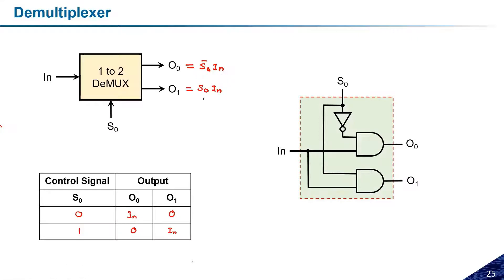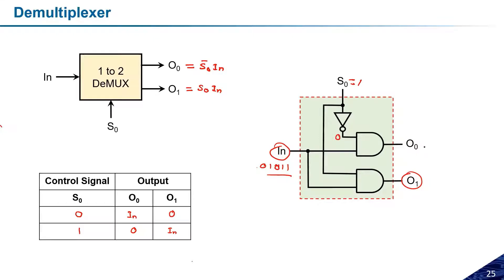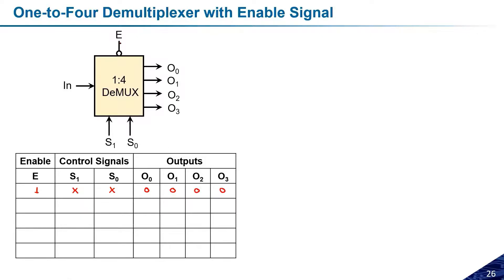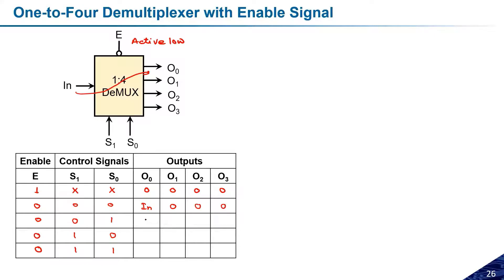Lecture 39: Demultiplexer | Digital Electronics | Dr. Ambika Prasad Shah | IIT Jammu